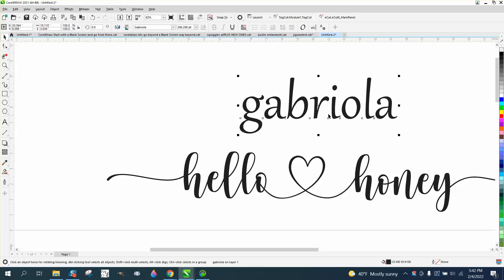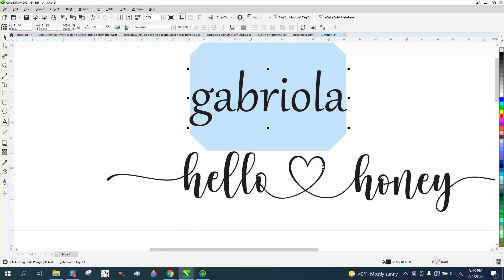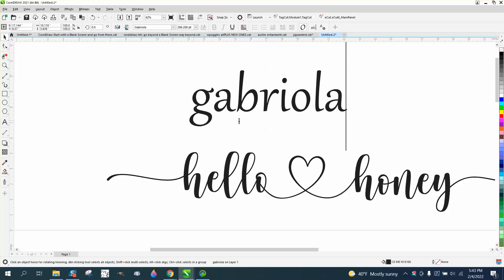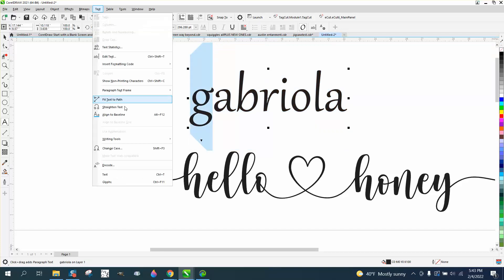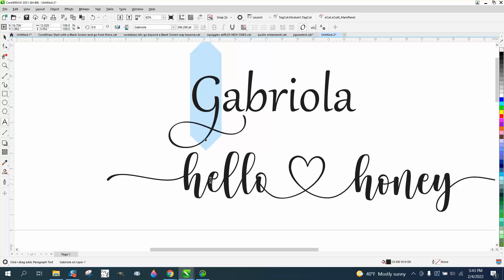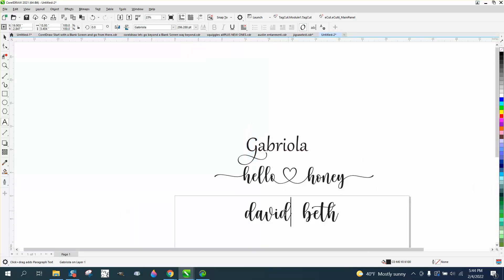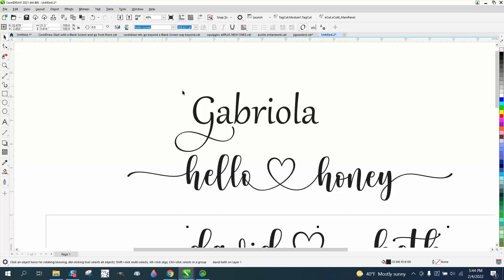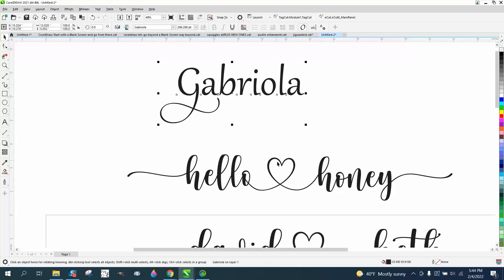Corel Draw Tips & Tricks Interactive Open Type Fonts